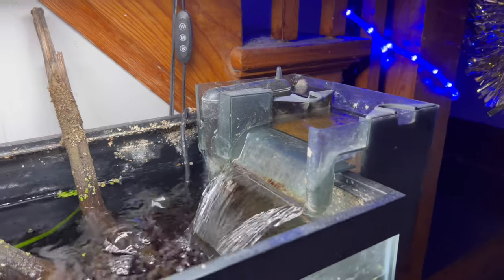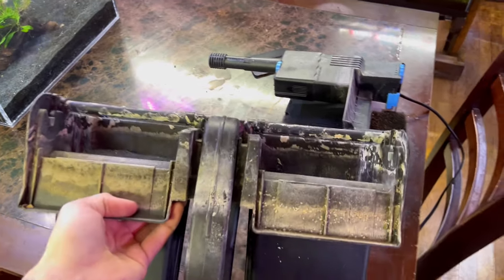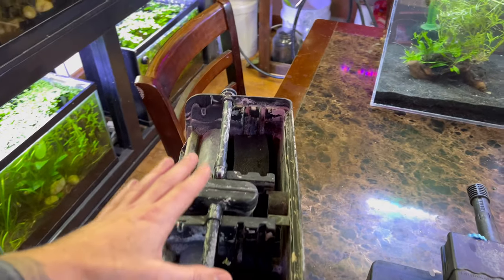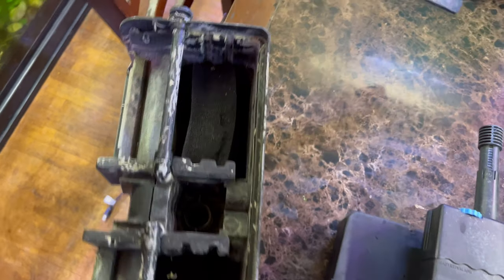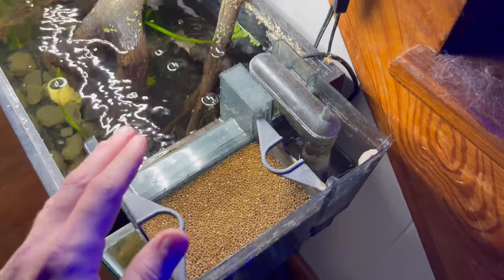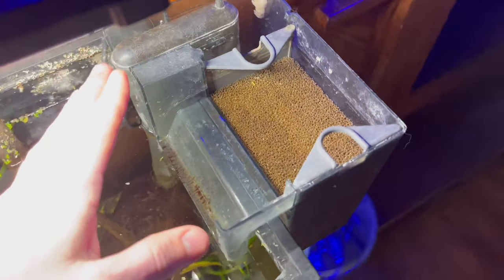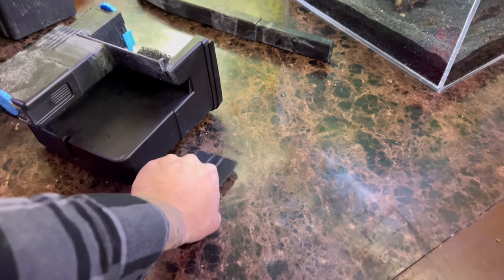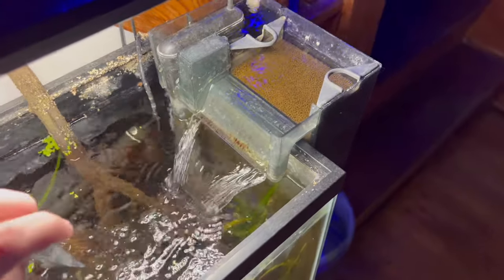Aquarium Filter is Loud and Noisy? Help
Your aquarium filter may be getting loud due to the fact that your water level has lowered in the water exiting your filter is farther away to the surface. You can make your aquarium filter, less loud by raising the water level and having the distance between the filter and the surface less. It’s a better idea to have the water level higher so there’s less pressure for the filter to pull the water into it.

Another reason your aquarium filter is noisy is due to the fact that it may just be a cheap brand. The higher quality more expensive filters are built with better components, and are less noisy. Some of the cheaper filters are going to be more loud and cheaper built.

You can also add a DIY diverter at the end of your aquarium filter output. You’re essentially creating a longer output, so the water has less distance to run to the surface, therefore making less noise.